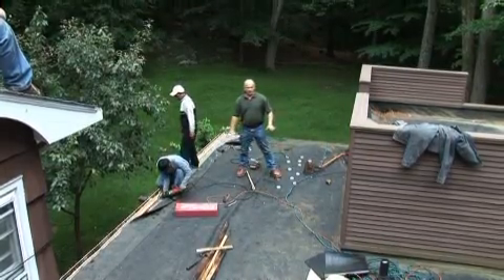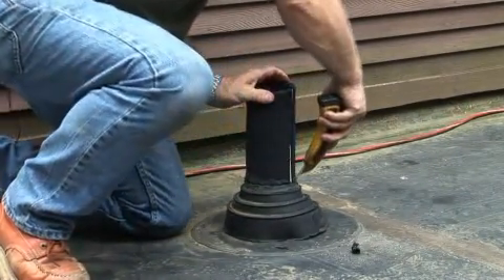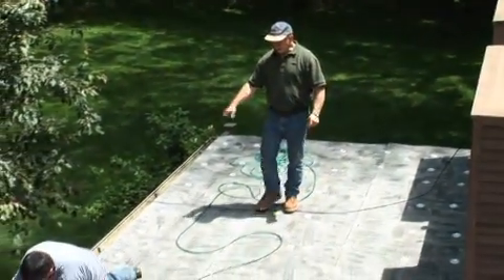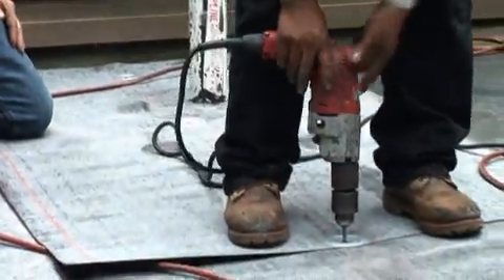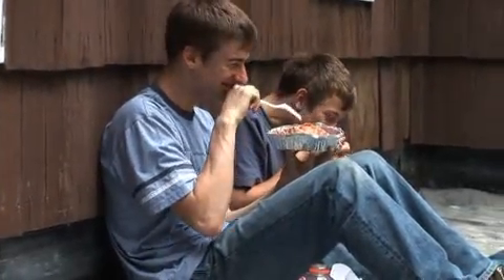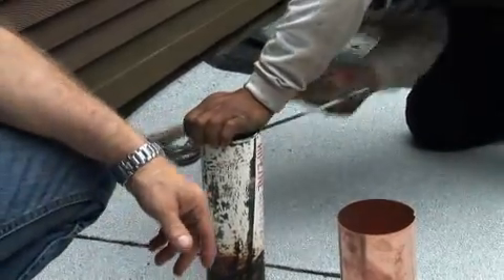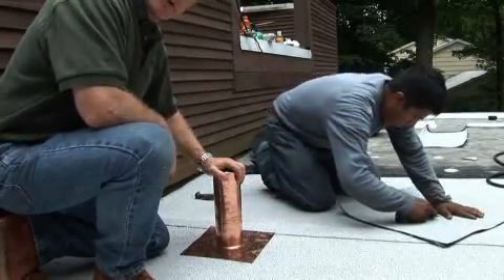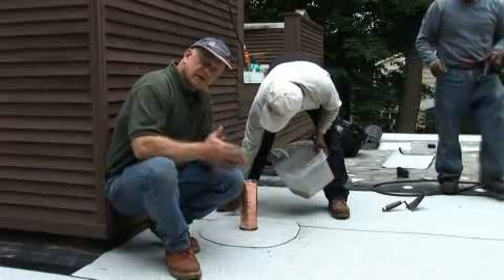Trampoline Roof Part 2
Roof that felt like a Trampoline because the fiber board under the membrane was coming loose